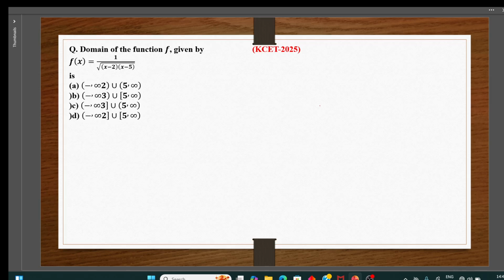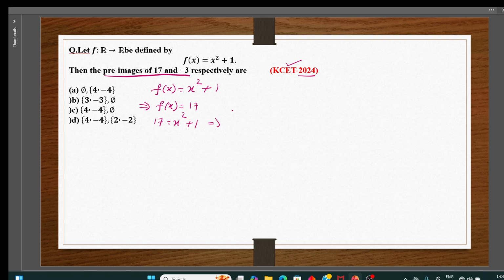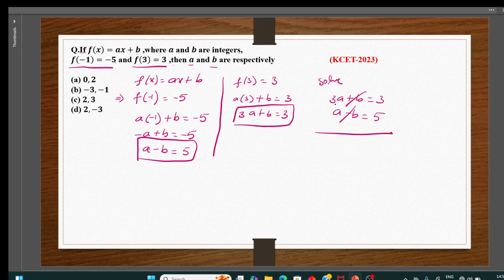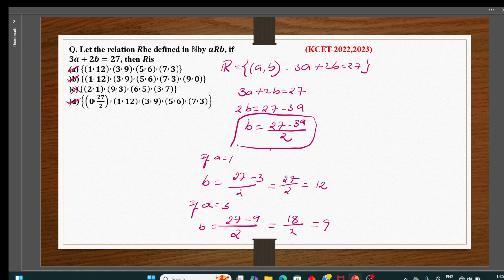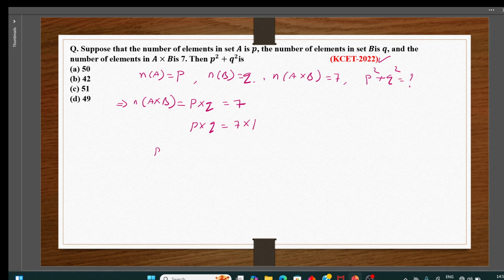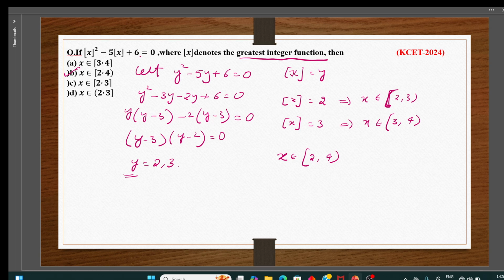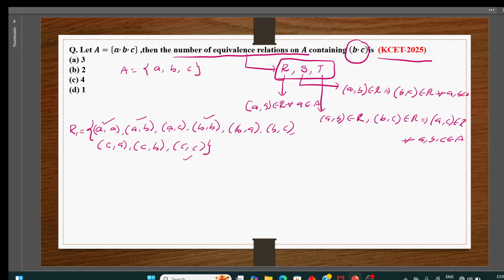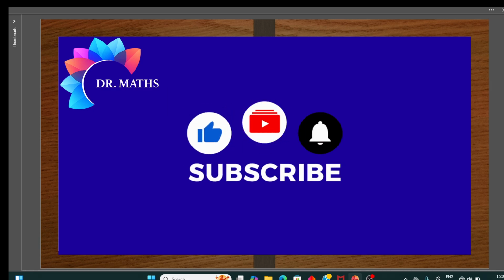KCET MATHS PYQs | RELATIONS AND FUNCTIONS -03/KCET Mathematics (PYQs) from *2015 to 2025*